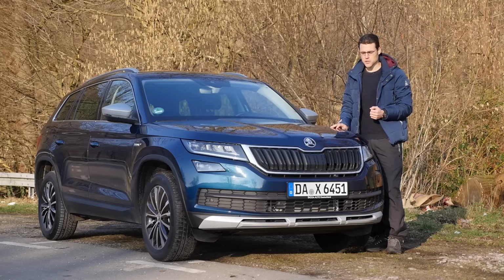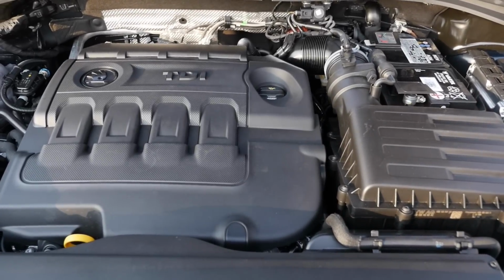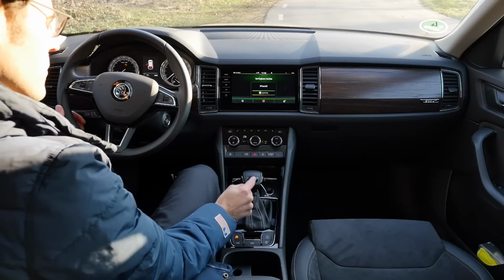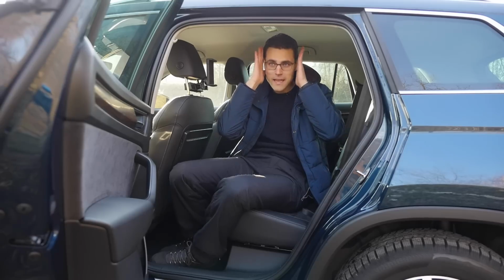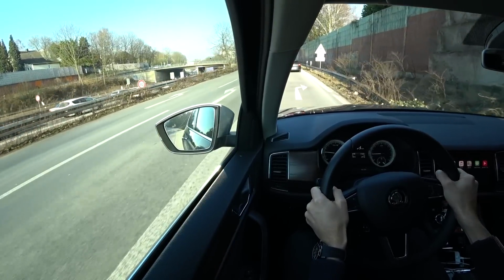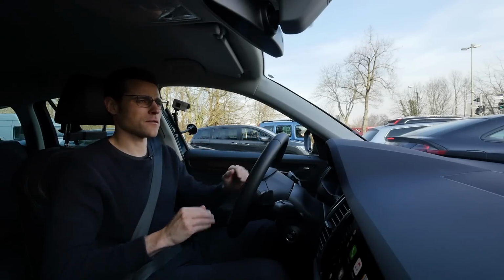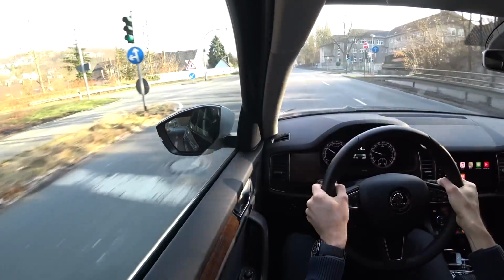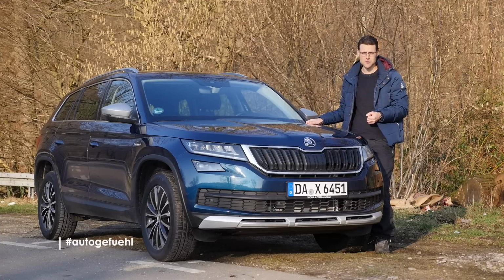Skoda Kodiaq Scout FULL REVIEW test 2018/2019 - Autogefühl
In today’s Autogefühl's episode, we present you the Skoda Kodiaq Scout. As always we cover exterior, interior, engines and driving experience.